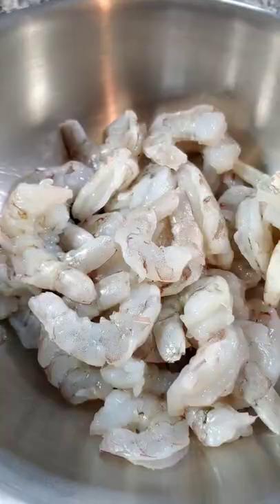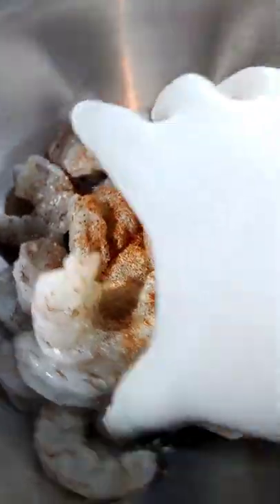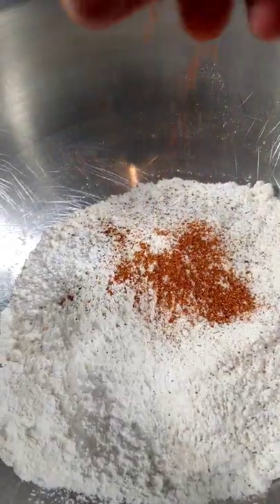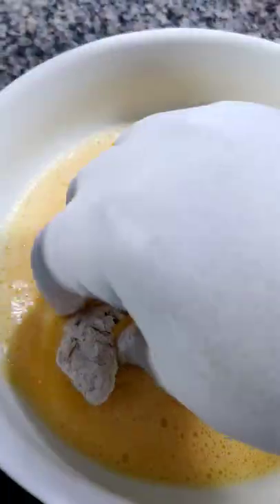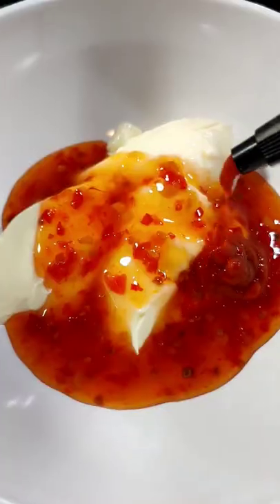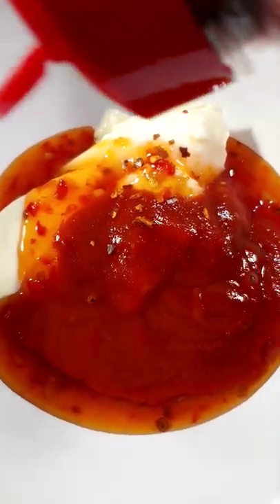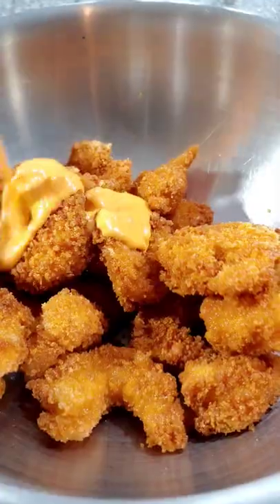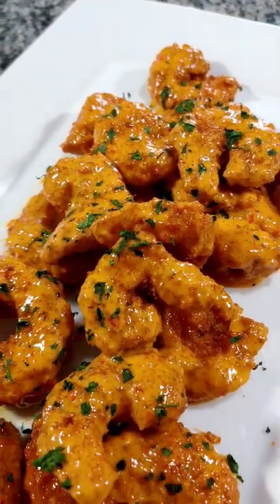MAKING BANG BANG SHRIMP